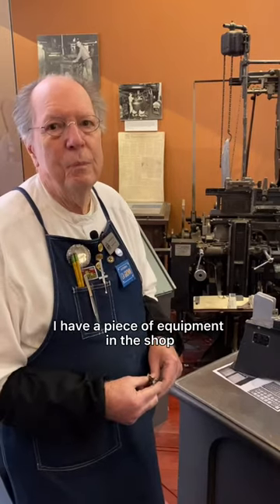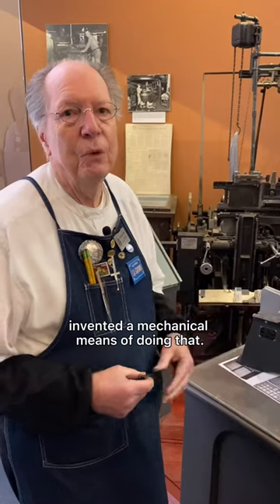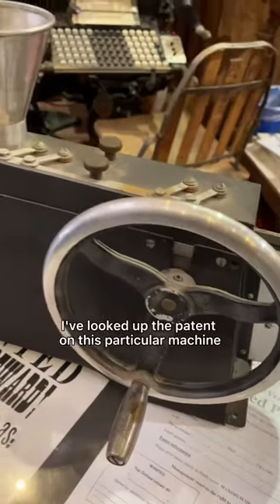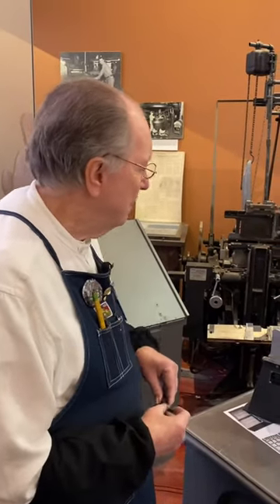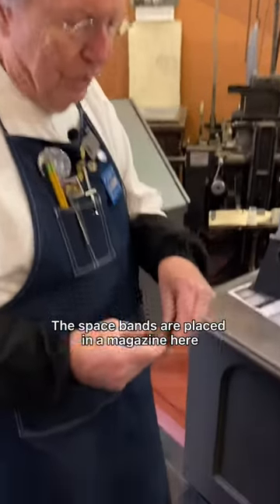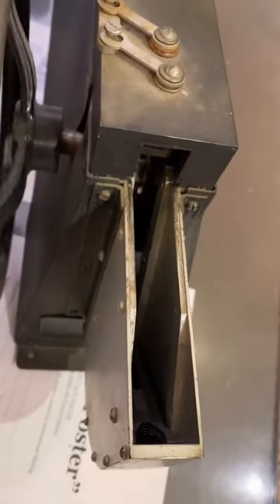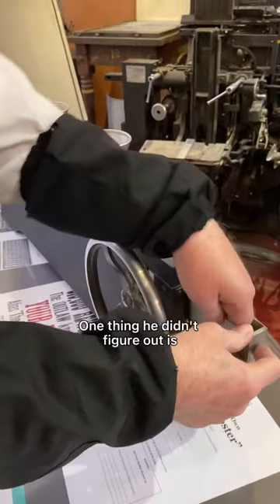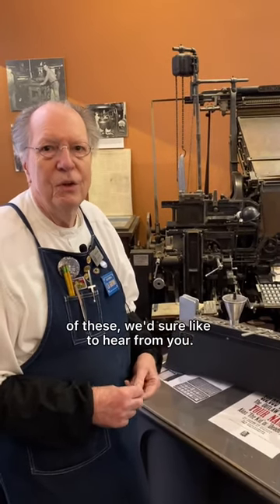The Space Band Cleaner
To go along with our previous video about how space bands function for the Linotype, we have a space band cleaner in our print shop exhibit. This Twin Oaks space band cleaner was made by Hartzell Machine Works in the 1950s. Anyone out there have experience with this machine?